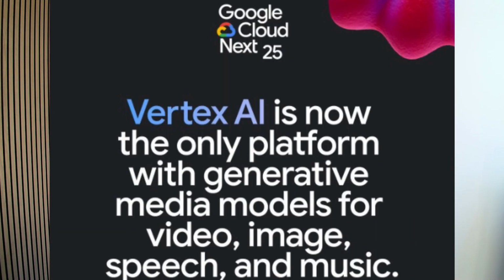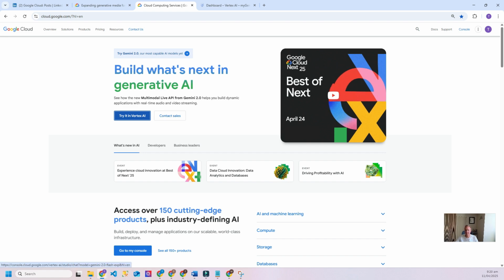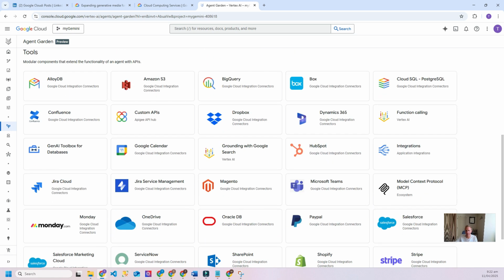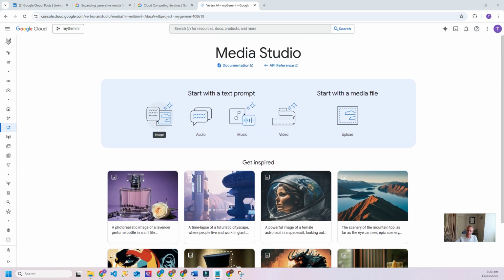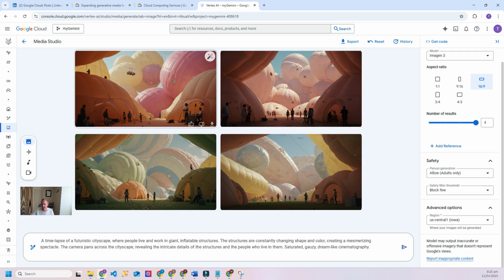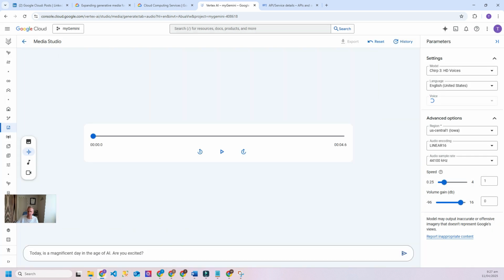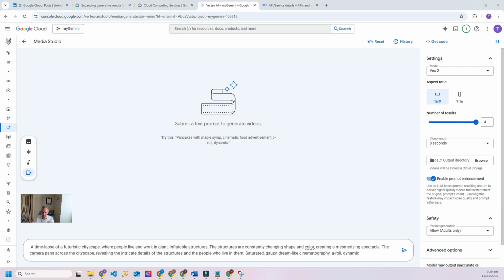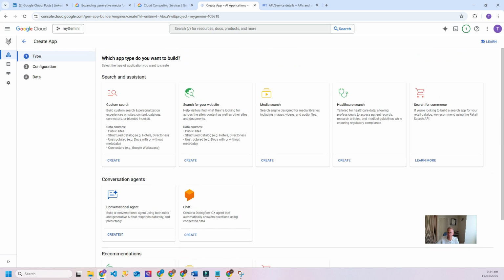Features in Vertex AI by Google | Best AI Platform for AI | Google Veo, Chirp, Imagen, Lyria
I have been using Vertex AI for over 2 years now and in this short video, we will scratch the surface of some of the features, I am constantly amazed at how many features are being built in to assist business, developers and companies enable and thrive with AI. Announced at GoogleCloudNext, Vertex AI is now the only platform with generative media models across all modalities: video, image, speech, 𝙖𝙣𝙙 𝙢𝙪𝙨𝙞𝙘.

Contents:

What is Vertex AI

What can you do in Vertex AI

Media Studio

AI Agent builder with Vertex AI

Some information:

Veo 2 is adding new editing features to help you refine and repurpose video content with precision. This gives you creative control over your video, allowing your teams to iterate faster, produce higher-quality content, and reduce post-production time and costs.

Imagen 3, our highest quality text-to-image model, now has improved image generation and inpainting capabilities for reconstructing missing or damaged portions of an image—delivering a more natural and seamless editing experience.

Chirp 3, our groundbreaking audio generation and understanding model, now includes Instant Custom Voice, a new way to create custom voices with just 10 seconds of audio input. You can also weave AI-powered narration into your existing recordings and add a speech transcription capability that can distinguish between speakers.

Lyria, Google’s text-to-music model, is now available in Vertex AI in private preview! Lyria produces high-fidelity audio—capturing subtle nuances and delivering rich, detailed compositions across a range of musical genres.